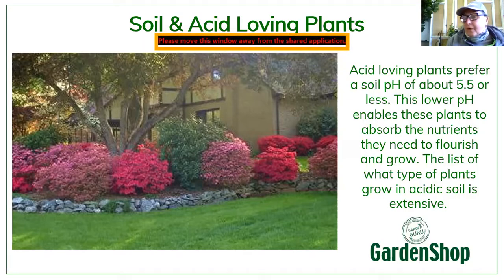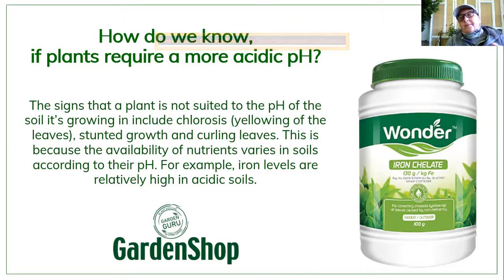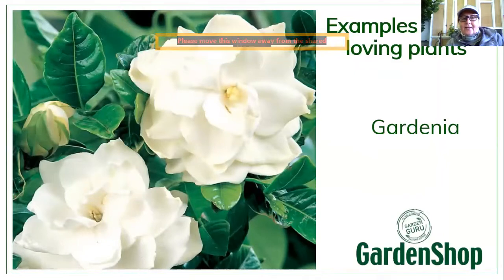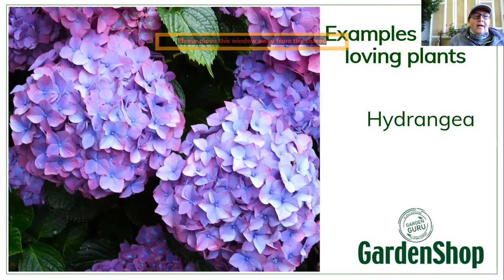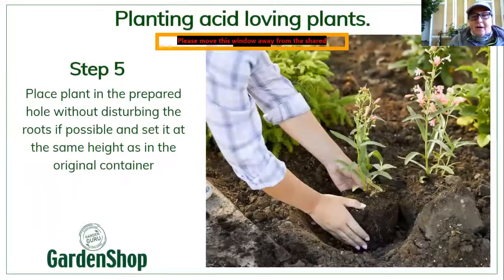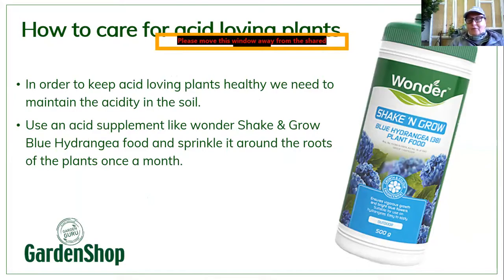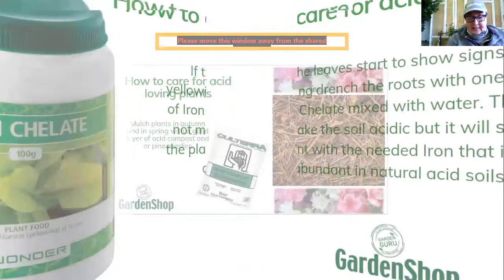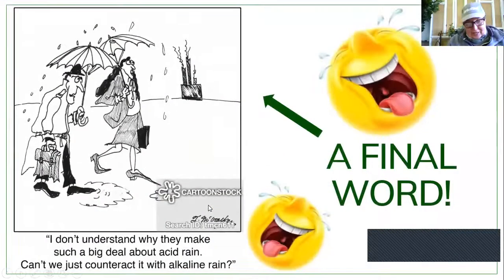Acid Loving Plants